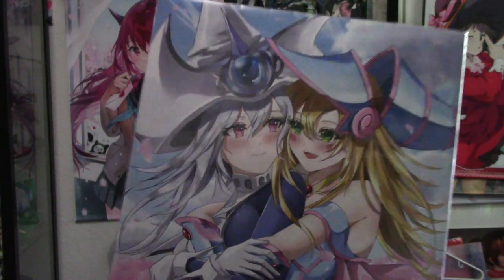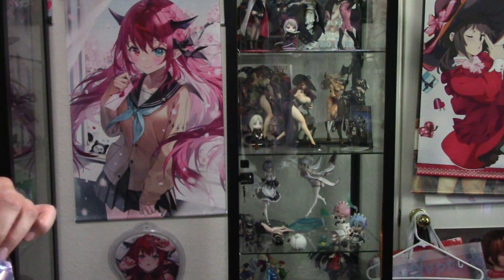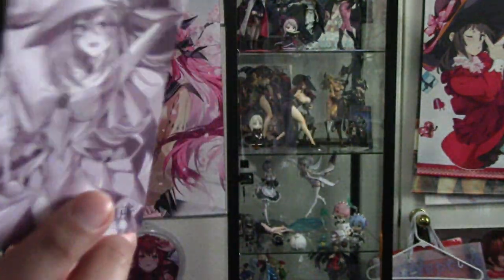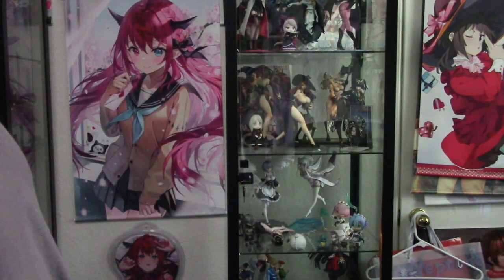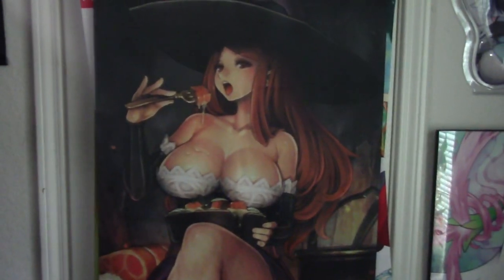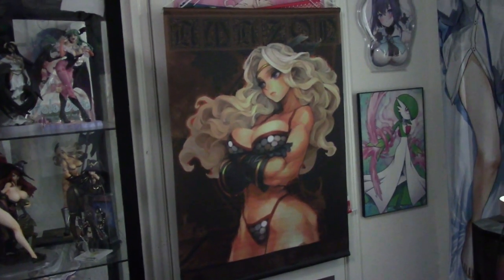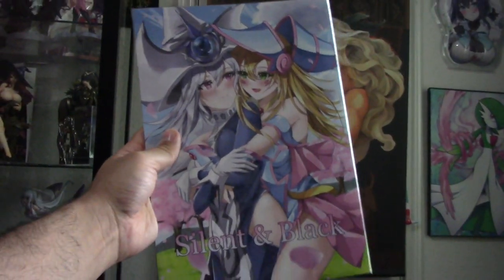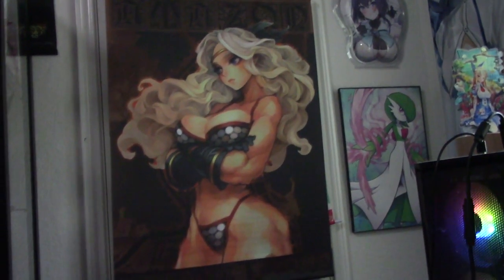Anime and Gaming Merch Haul! Dark Magician Girl Doujin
Today we take a look at my mail and see the new Dark Magician girl Doujin.